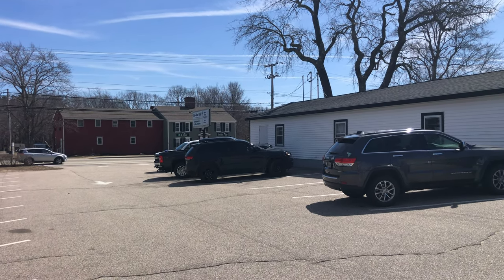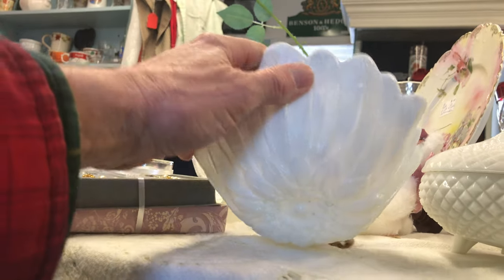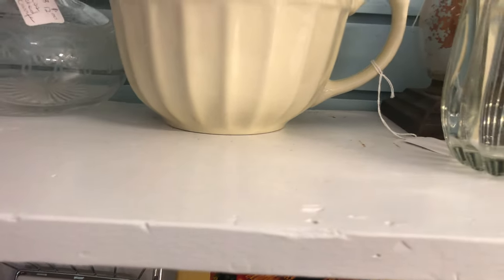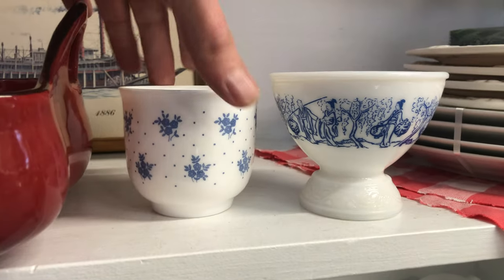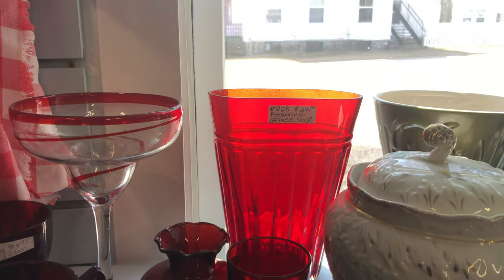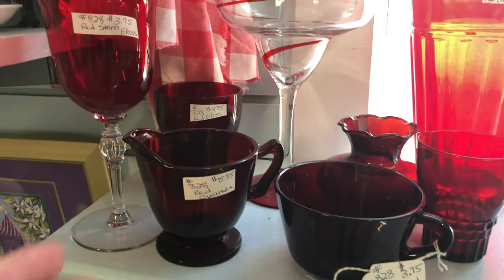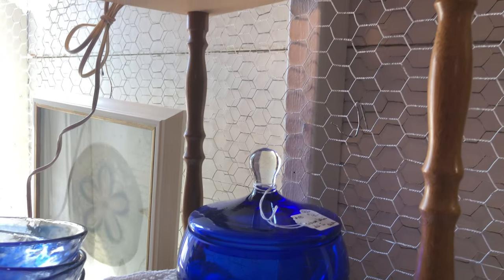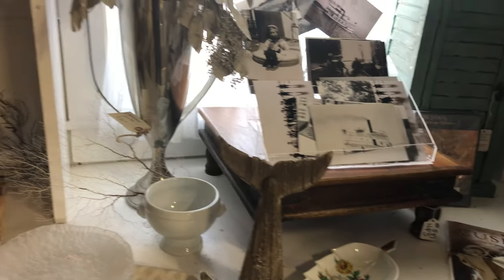For Antique and Vintage American Glass Visit Bo-mar Halls Antiques on Route 1 in Wells, Maine.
This Video features Amazing American Antique and Vintage Collectible Glass available for purchase at Bo-Mar Halls Antiques and Collectibles of Wells, Maine.

Bonnie and The Crew are ready for the Holiday Crowd Rush and The Dealers have stacked the shelves with tons of fresh glass for us to take home and add to our collections - or just to admire as we take a meander down Memory Lane.

I purchased a beautiful Heisey Breakfast Creamer & Covered Sugar Bowl - All 3 items are signed with the Diamond H and I will share them with you when I do my Heisey Glass Video.